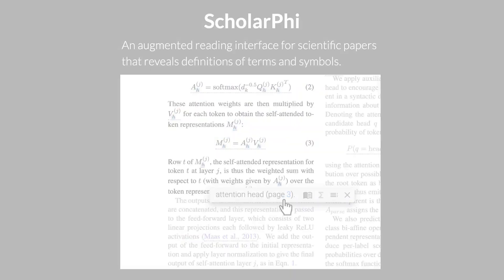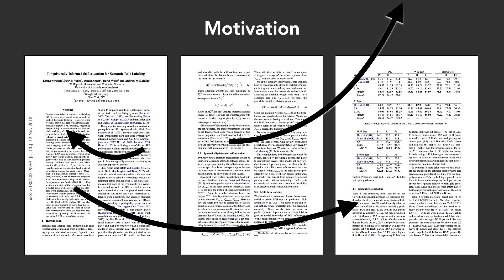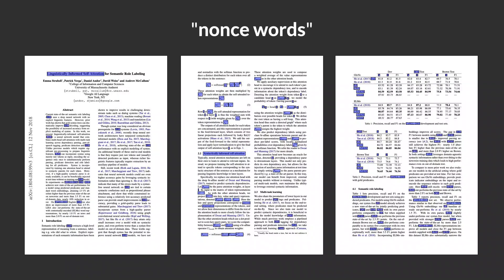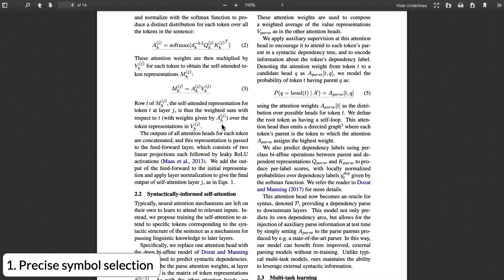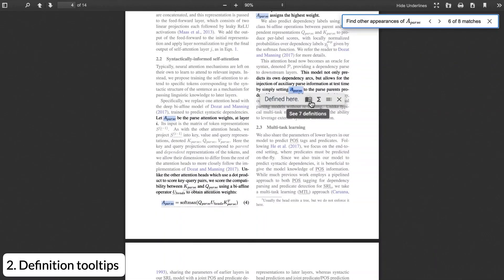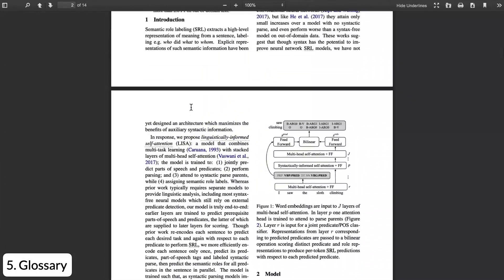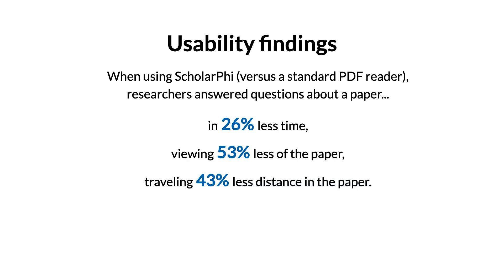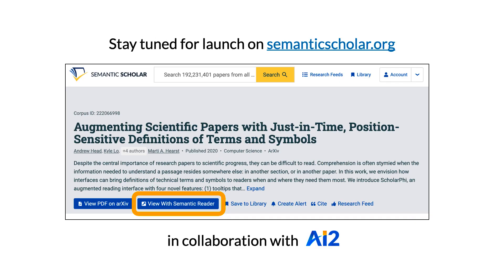Augmenting Scientific Papers with Just-in-Time, Position-Sensitive Definitions of Terms and Symbols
Despite the central importance of research papers to scientific progress, they can be difficult to read. Comprehension is often stymied when the information needed to understand a passage resides somewhere else: in another section, or in another paper. In this work, we envision how interfaces can bring definitions of technical terms and symbols to readers when and where they need them most. We introduce ScholarPhi, an augmented reading interface with four novel features: (1) tooltips that surface position-sensitive definitions from elsewhere in a paper, (2) a filter over the paper that "declutters" it to reveal how the term or symbol is used across the paper, (3) automatic equation diagrams that expose multiple definitions in parallel, and (4) an automatically generated glossary of important terms and symbols. A usability study showed that the tool helps researchers of all experience levels read papers. Furthermore, researchers were eager to have ScholarPhi's definitions available to support their everyday reading.